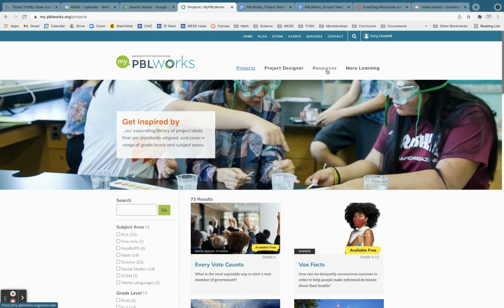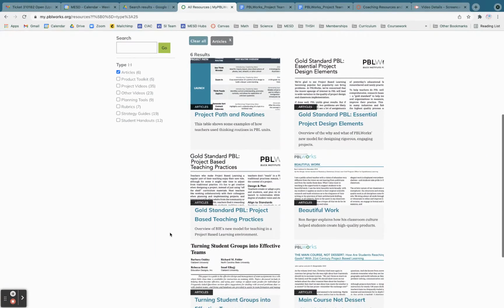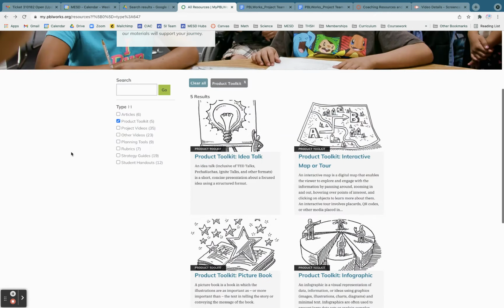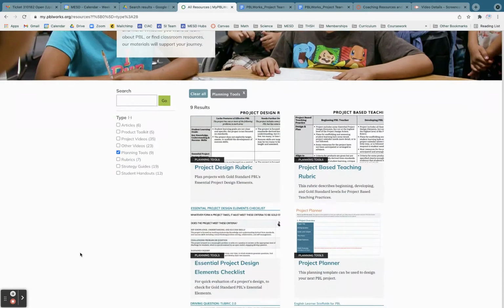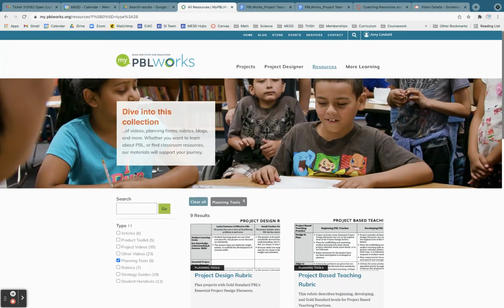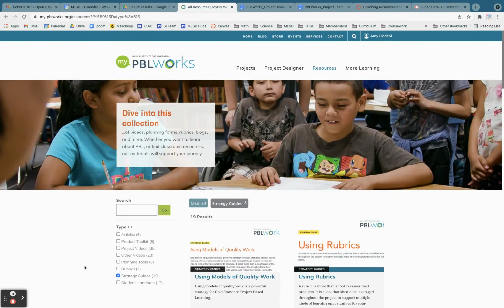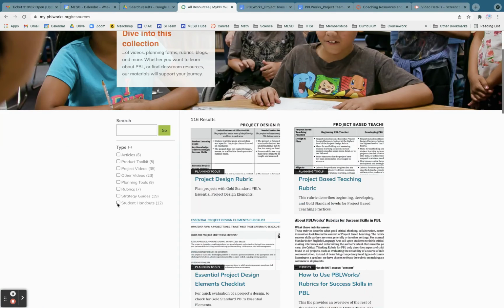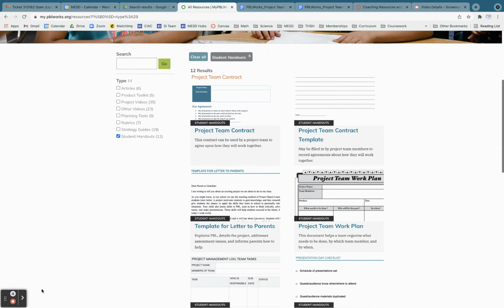Free Resources in PBLWorks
Overview of PBLWorks materials and tools